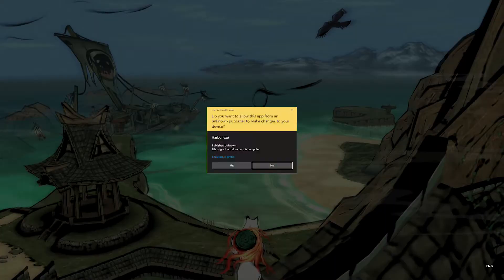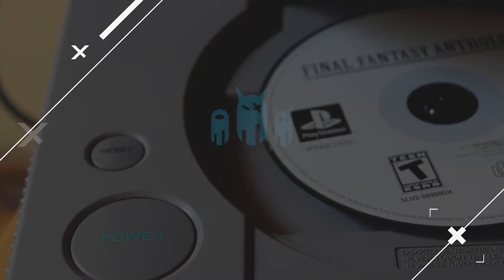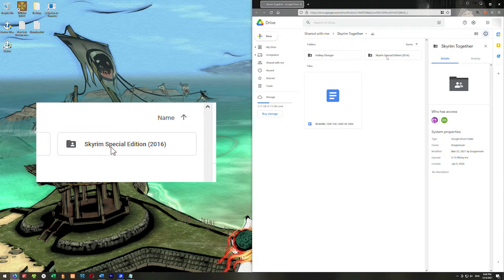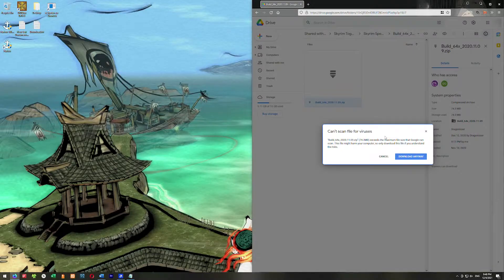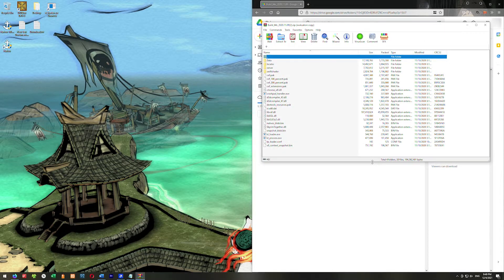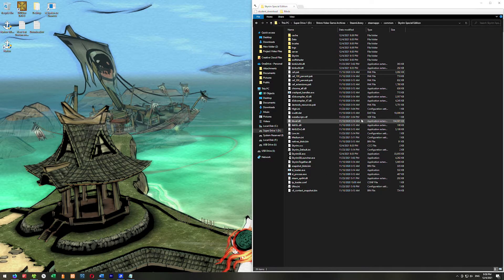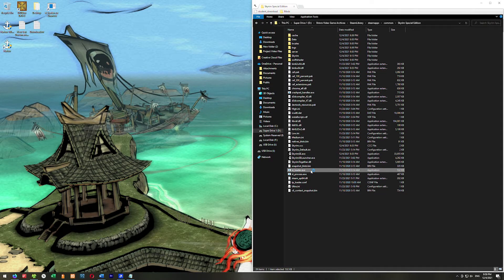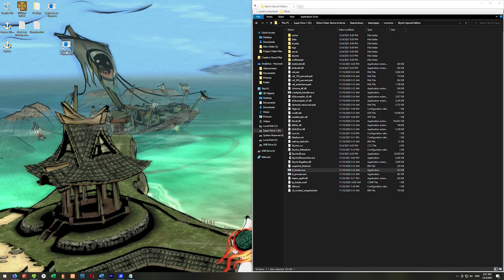How to Fix Integrity Check Issue (Skyrim Together / Harbor launcher stuck)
Is your Skyrim Together stuck at the Integrity Check? In this quick fix, I walk through how to manually install Skyrim Together to bypass the Harbor launcher entirely so you can avoid the Integrity Check problem and play Skyrim Together.